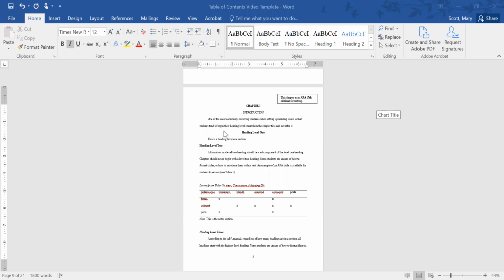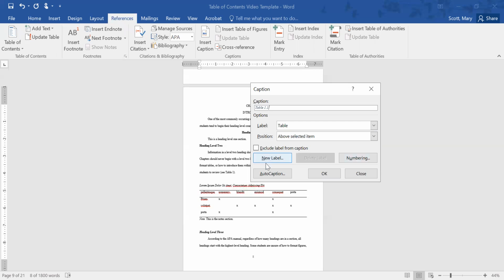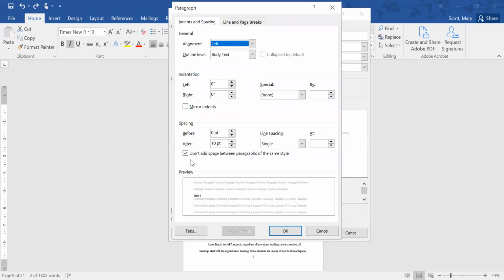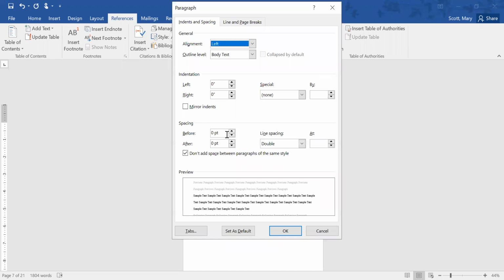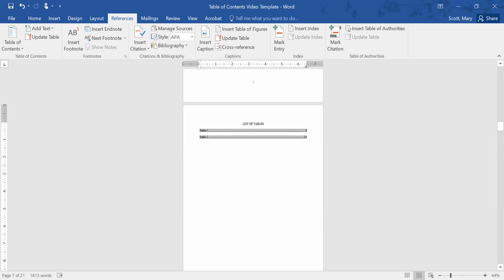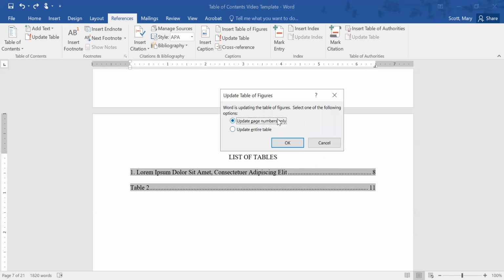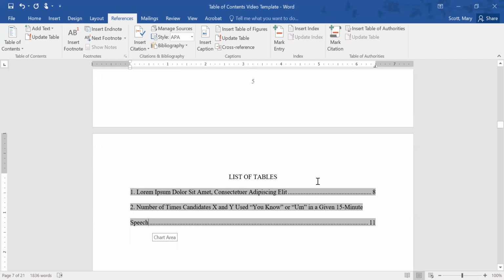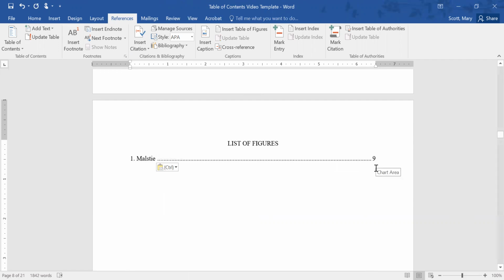Basic Technical Manual Series 5: List of Tables & List of Figures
Welcome to the TWU Formatting Series! Follow along to format your thesis or dissertation to the Graduate School's specifications.

In this video, you'll learn how to set up your lists of tables and figures. See pages 14, 17, and 33-34 of the Graduate School Technical Manual for reference.

0:16 Creating List of Table/List of Figure Entries
0:30 Creating a Table Caption
1:31 Numbering Convention Selection
2:18 Caption Style Set Up
4:36 List of Tables Location in Document
5:33 List of Tables Title Line
5:48 Insert Table of Figures (For Tables)
6:08 List of Tables Set Up
6:36 Table Title Formatting
7:43 Important Word of Warning
9:44 How to Paste as Keep Text Only
10:53 Creating a Figure Caption
11:12 List of Figure Title Line
11:30 Insert Table of Figures (For Figures)